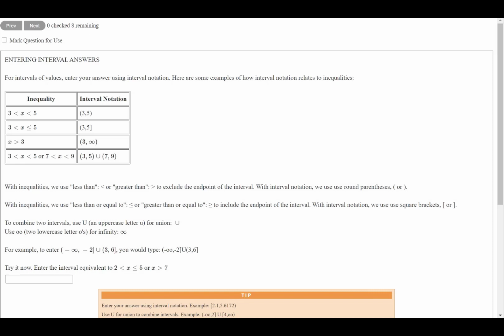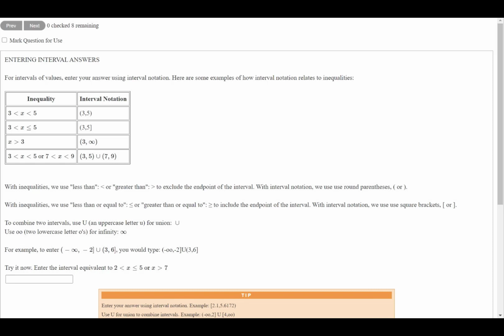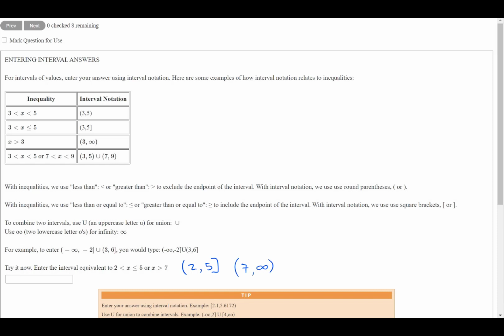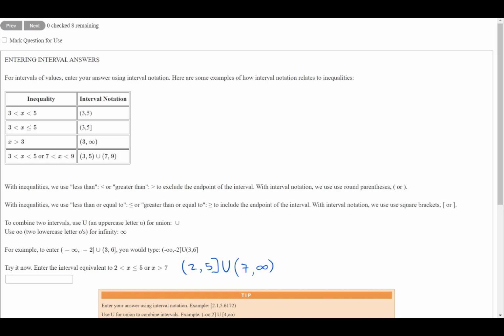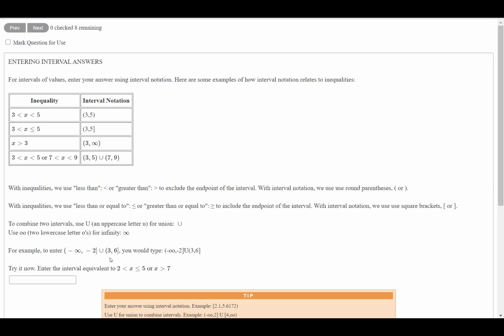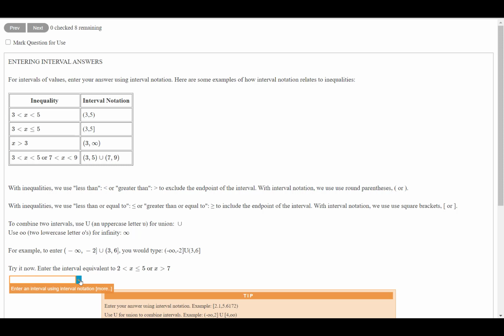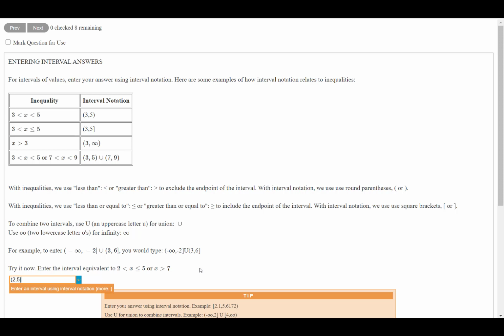Interval Notation 9